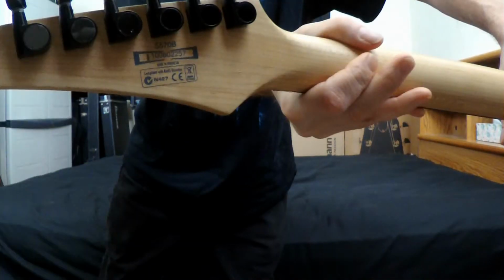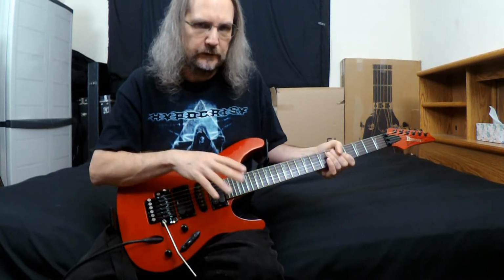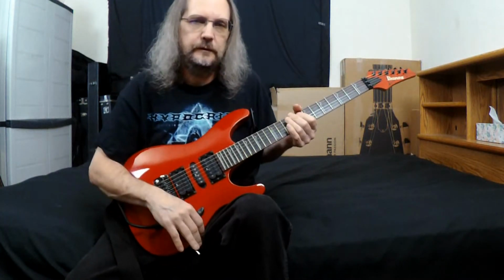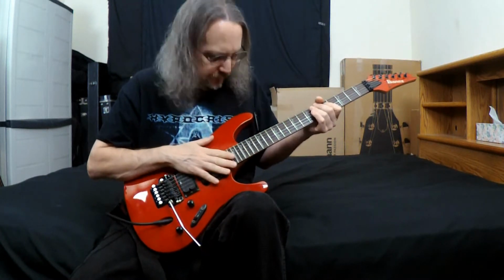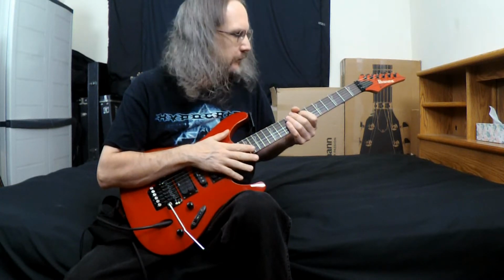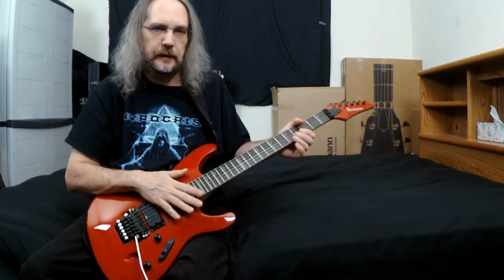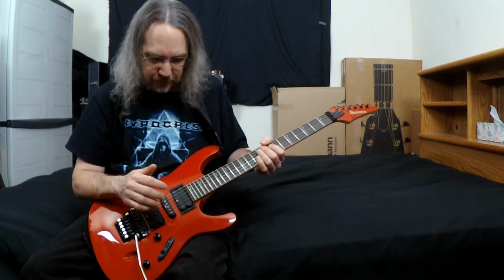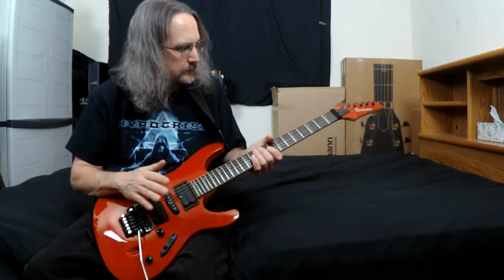Retroactive Review: My 2010 Ibanez S570B with ZR Tremolo.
This installment of Retroactive Reviews I am featuring my 2010 Ibanez S570B guitar. I haven't played it much as the project I got it for fell apart so it was sitting in my guitar rack for a couple of years. Decided to take it out, clean it up and restring it and see if I still want to keep it or not. I am an unknown YouTuber who has no ties to any musical instrument company nor store. I just give my honest opinions & feelings about the gear I review and demo.